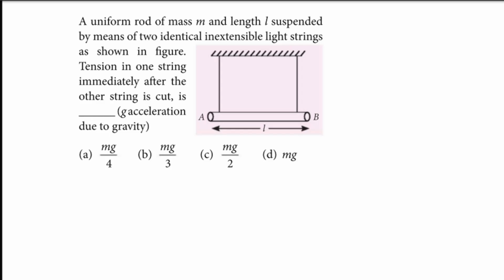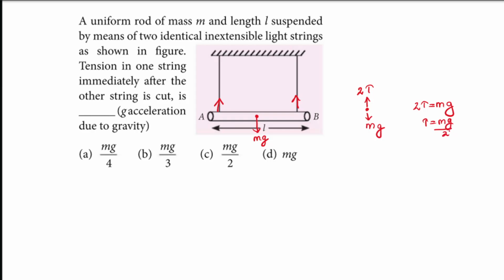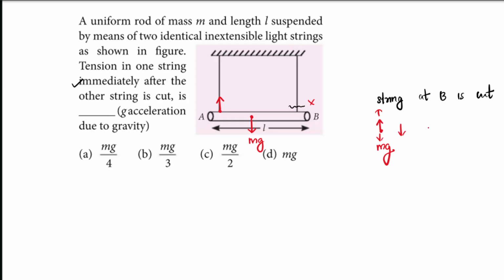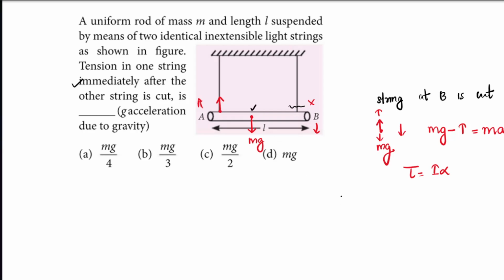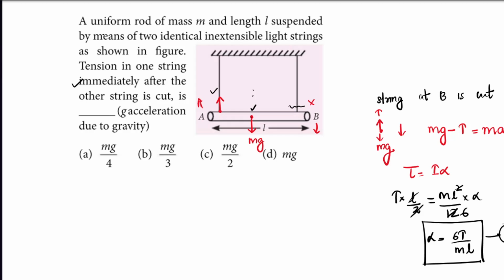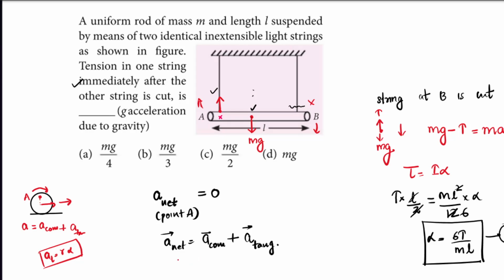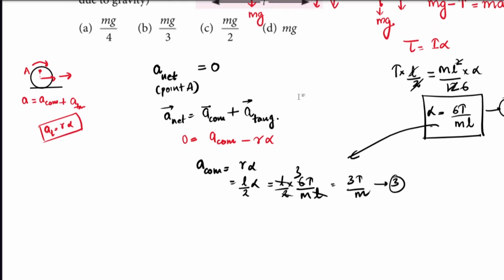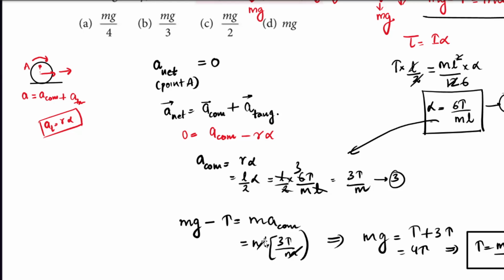A uniform rod of mass m and length l is suspended by two strings at its ends as __JEE mains 2026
A uniform rod of mass m and length l is suspended by two strings at its ends as shown. Tension in one string immediately after the other string is cut is